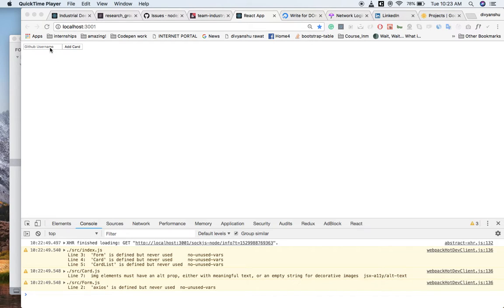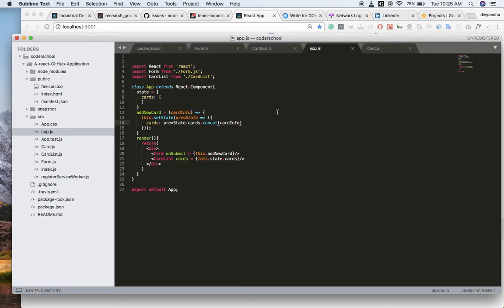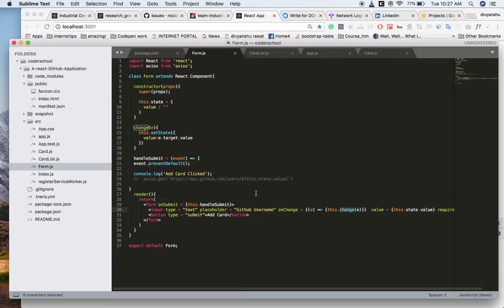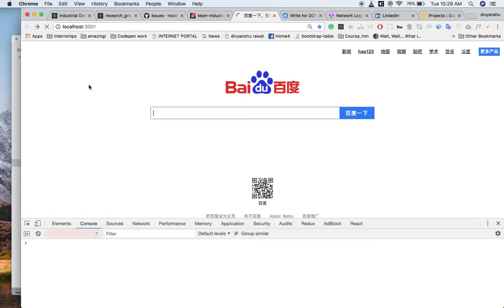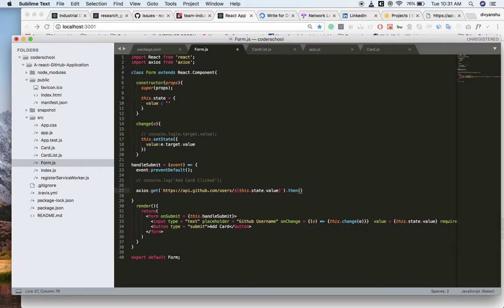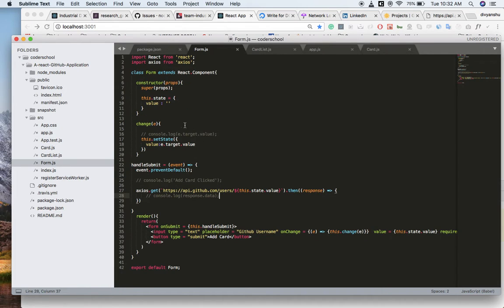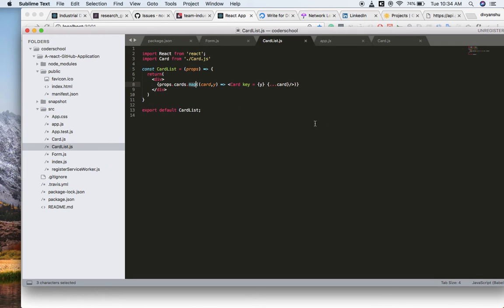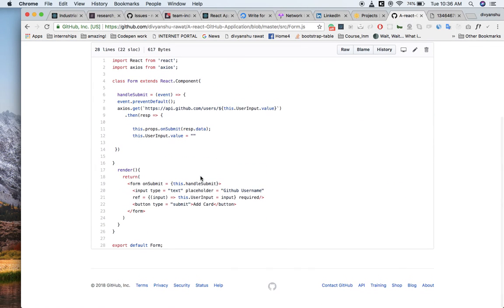Github Application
Overview of making use of GitHub API.